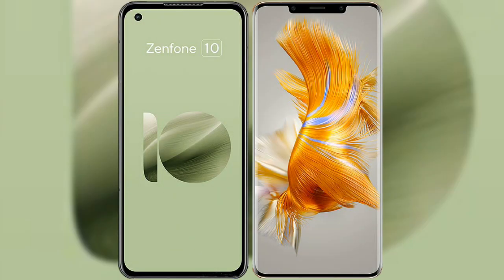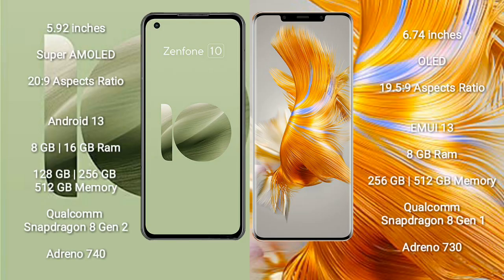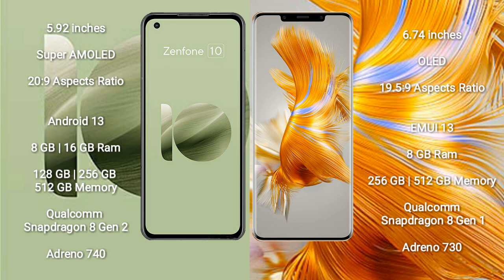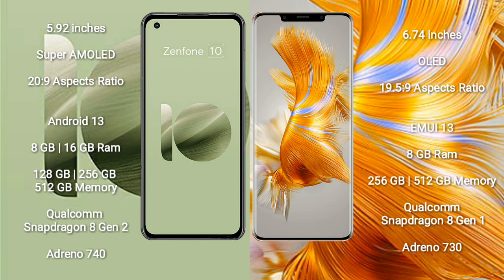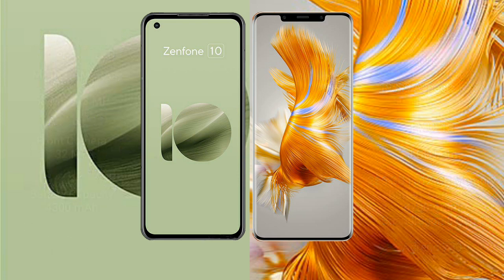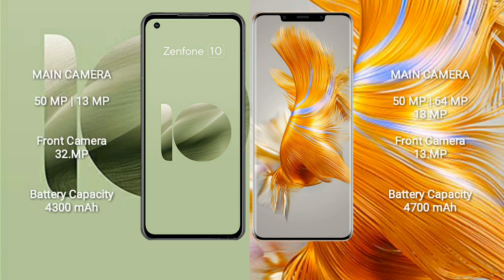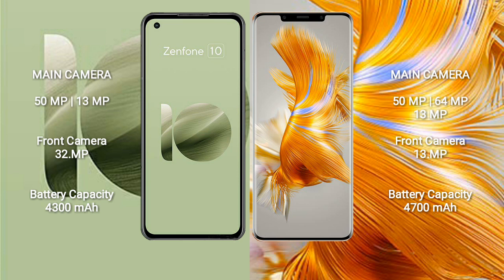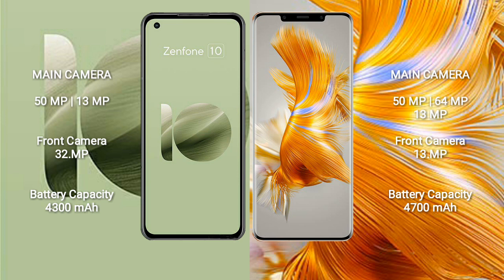Asus Zenfone 10 vs Huawei Mate 50 Pro Review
asus zenfone 10 vs huawei mate 50 pro
zenfone 10 vs mate 50 pro